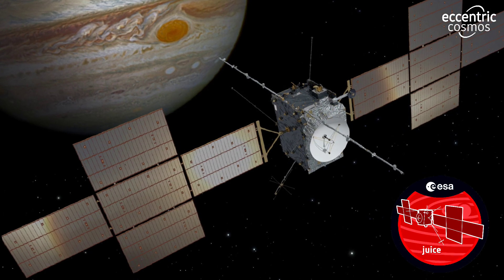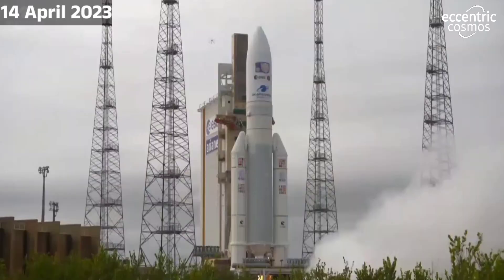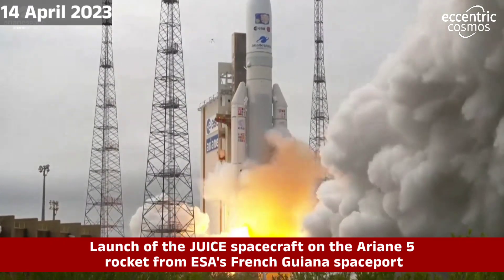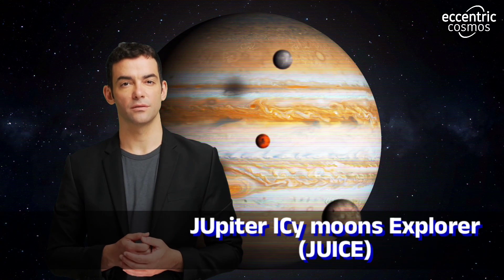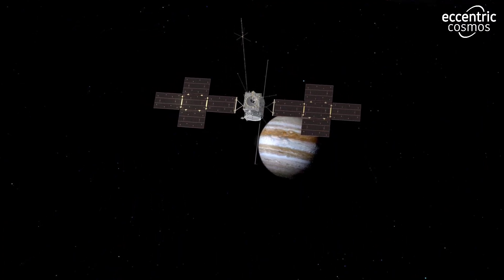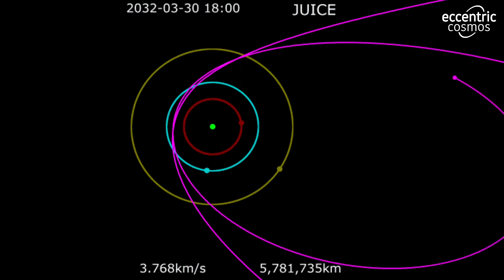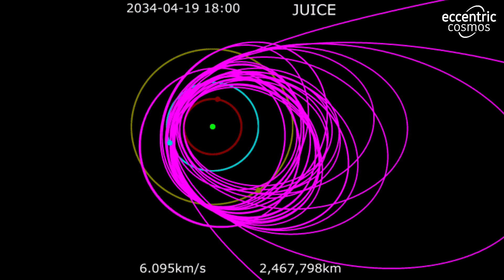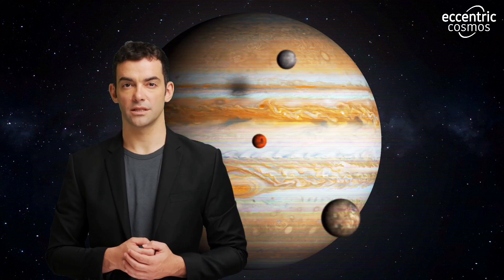Exploring the Secrets of Jupiter's Moons: The JUICE Mission |Eccentric Cosmos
Join us as we delve into the fascinating world of the Jovian system and the JUICE mission, the European Space Agency's first mission to the outer planets. Discover the incredible scientific instruments onboard the spacecraft and the complex trajectory it will take to reach Jupiter. Learn about the mission's objectives, including the search for life beyond Earth and the study of the magnetic and plasma environment around Jupiter's moons. Don't miss this unique opportunity to explore the icy moons of Ganymede, Callisto, and Europa in stunning detail, and uncover the mysteries of our universe.

00:00 Introduction to the Juice Mission
00:34 The Jovian System and its Moons
00:56 The Juice Mission's Complex Trajectory
01:25 Scientific Instruments on Board the Juice Mission
01:50 Objectives of the Juice Mission
02:08 Focus on Europa: A Promising Candidate for Life Beyond Earth
02:40 Icy Moons: Ganymede and Callisto
02:56 Studying the Jovian Magnetosphere
03:05 Conclusion and Significance of the Juice Mission